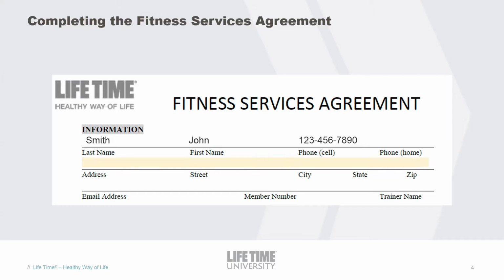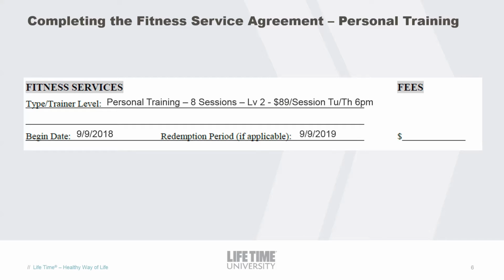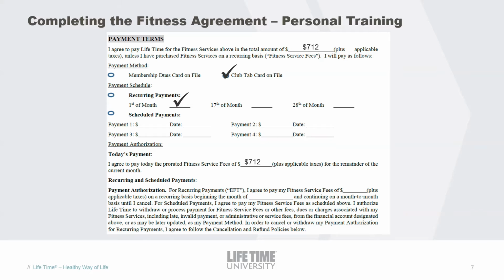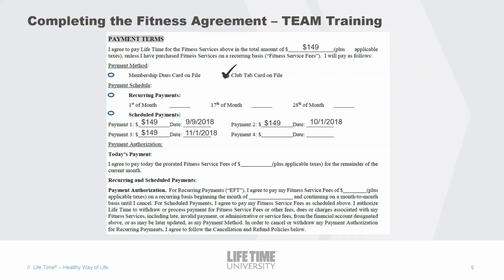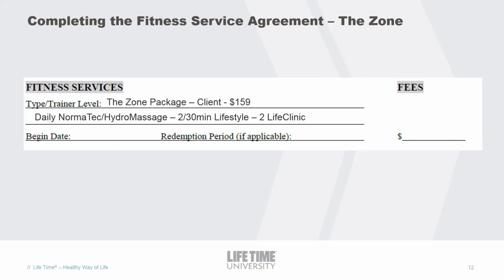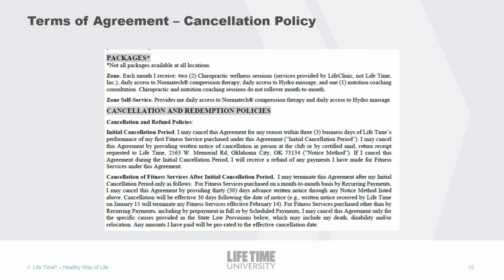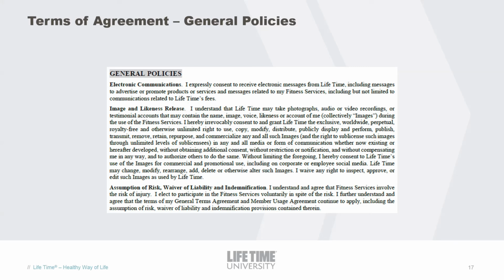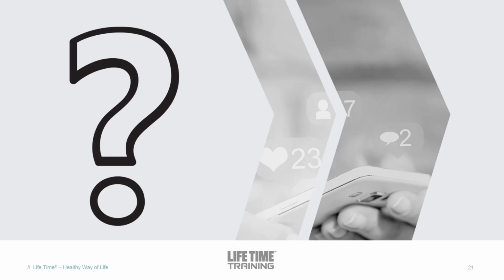Fitness Services Agreement